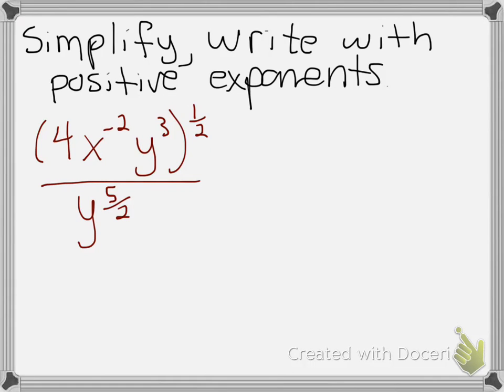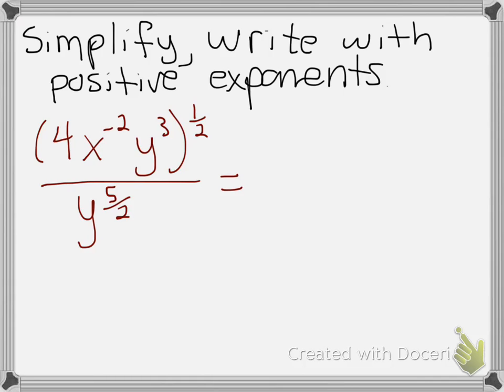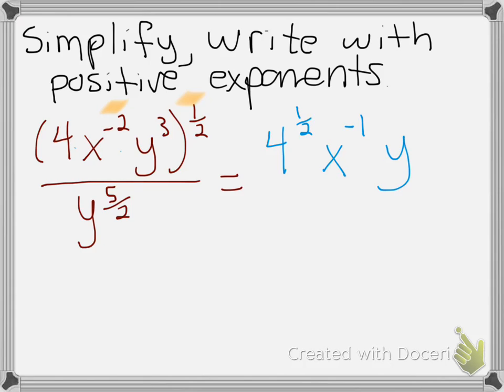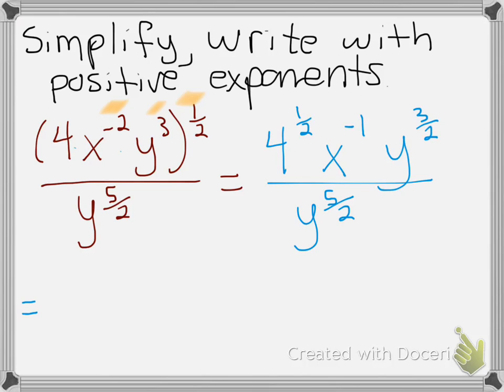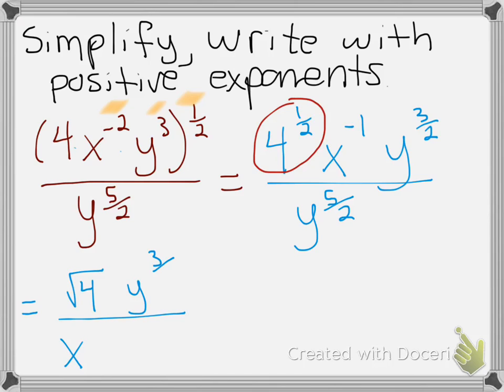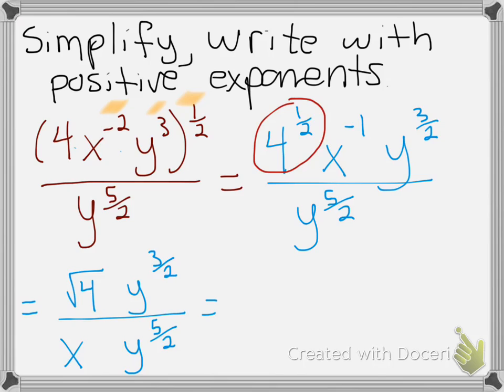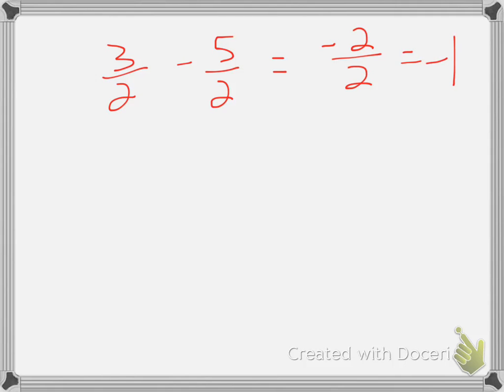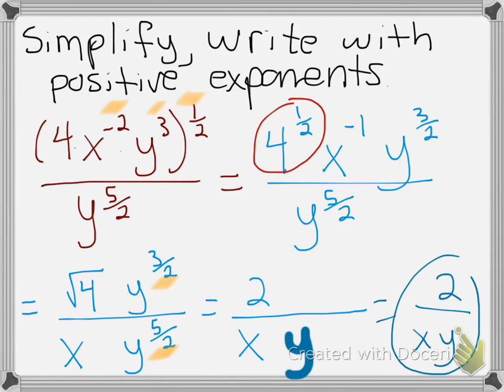Rational Exponents (7.2)